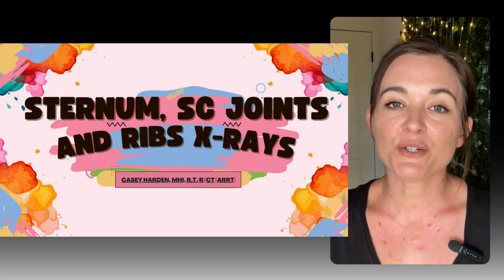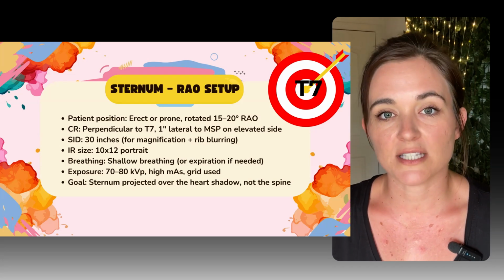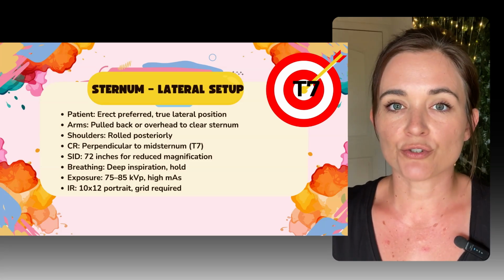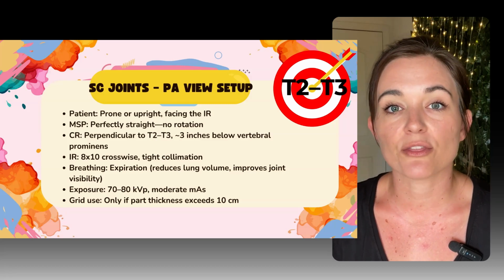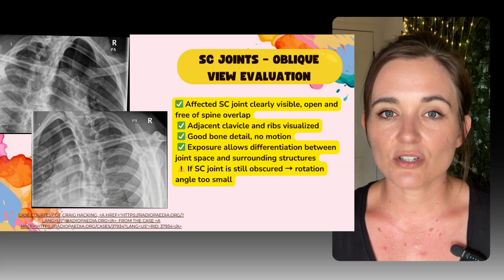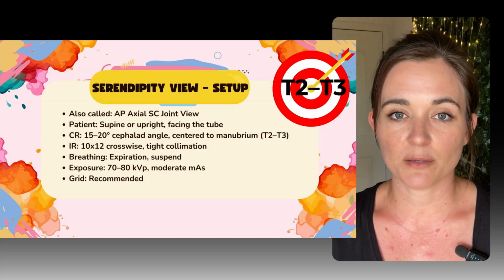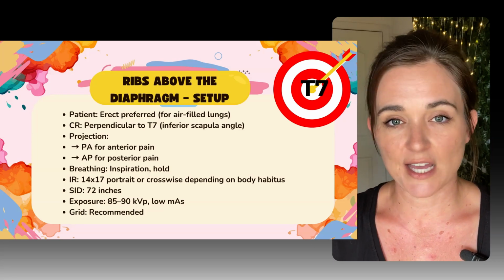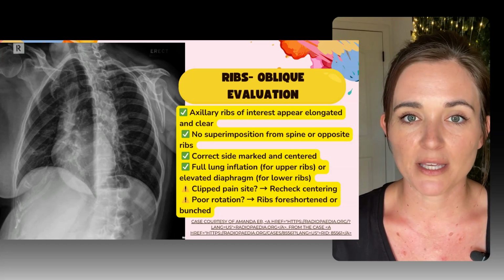How to Nail Sternum and Rib X-Rays Every Time!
Studying for your ARRT CQR? If your sternum is overlapping the spine, your image is lying. In this episode of Analyze With Casey, we’re diving into sternum, sternoclavicular (SC) joints, and rib imaging—essential projections that often trip up techs on the ARRT CQR Structured Self-Assessment and in real-world trauma care.

Here’s what you’ll learn:
✅ RAO Sternum – positioning, breathing technique, evaluation criteria
✅ Lateral Sternum – profile view, exposure tips, common errors
✅ SC Joints (PA & Oblique) – symmetry, open joints, rotation fixes
✅ Serendipity View – trauma projection for vertical displacement, lifesaving in emergencies
✅ Ribs Above & Below the Diaphragm – inspiration vs expiration, AP vs PA setups
✅ Oblique Ribs – axillary rib visualization, pain-localization strategies
✅ Image production, safety, and error correction

These views aren’t just “checklist” positions—they can reveal fractures, dislocations, and life-threatening injuries like posterior SC joint dislocation. Mastering them means sharper images, fewer repeats, and better patient outcomes.

📌 Perfect for:

Rad techs prepping for the ARRT CQR exam

Students building a strong foundation in thoracic imaging

Anyone who wants practical, step-by-step positioning guidance

00:00 – Intro & why sternum/SC joints/ribs matter
00:46 – RAO Sternum (setup & evaluation)
02:37 – Lateral Sternum (setup & evaluation)
03:51 – SC Joints PA & Oblique views
05:27 – Serendipity View (trauma SC joint imaging)
07:38 – Ribs Above the Diaphragm
08:23 – Ribs Below the Diaphragm
08:51 – Oblique Ribs (axillary ribs)
09:25 – Wrap-up & final tips